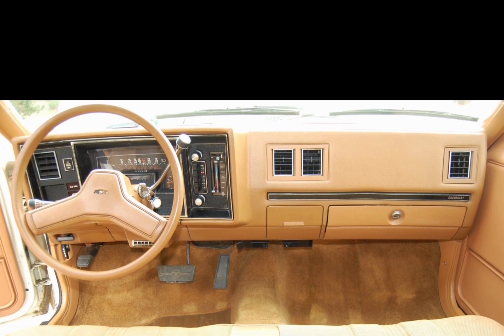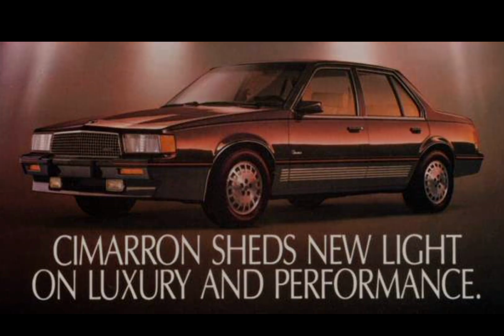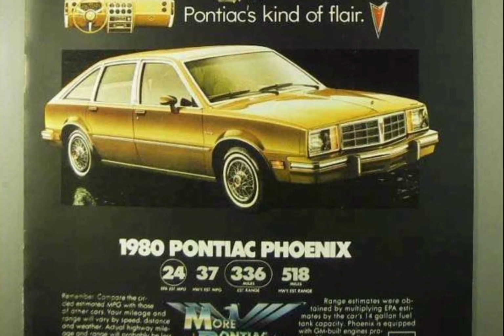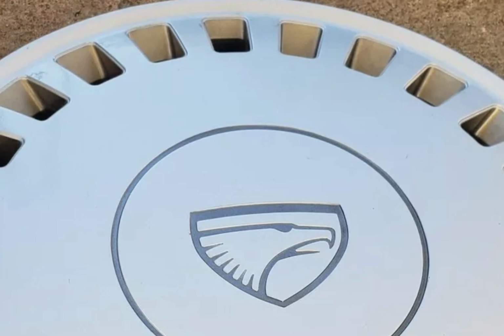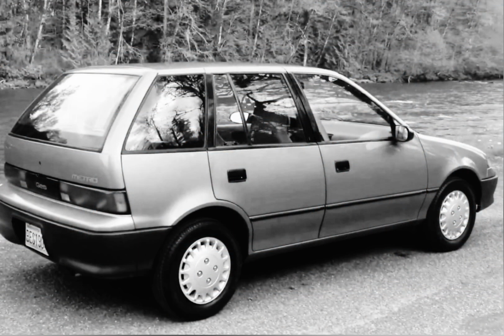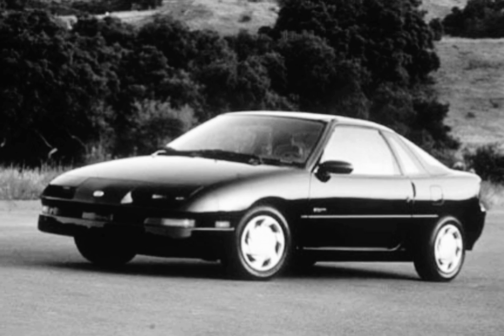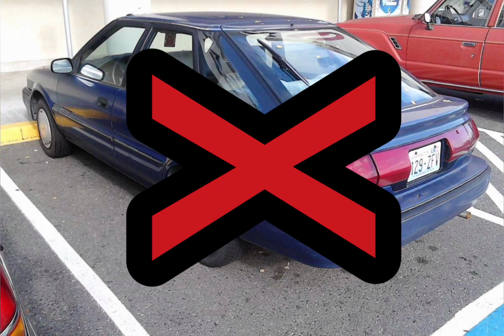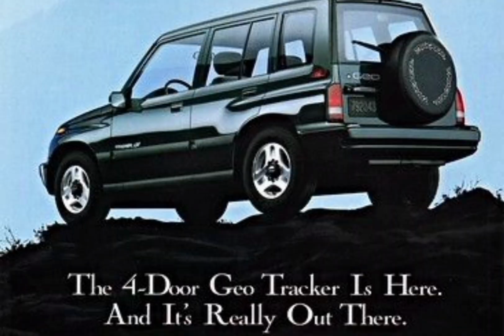Getting To Know Geo (1989-1997) - The Brand That Sold Japanese Cars At Chevrolet Dealers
No more brother here but now we are here to talk about GM's short lived GEO division.